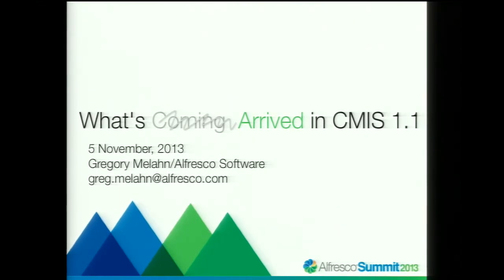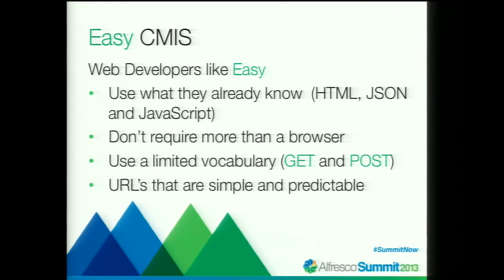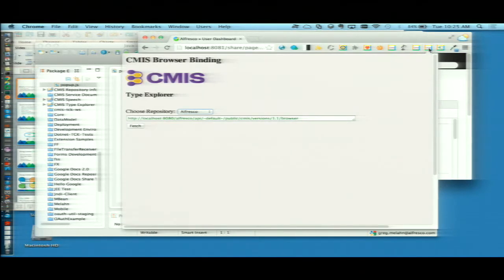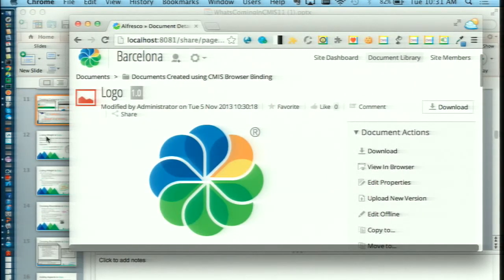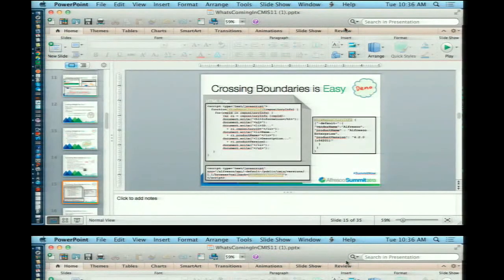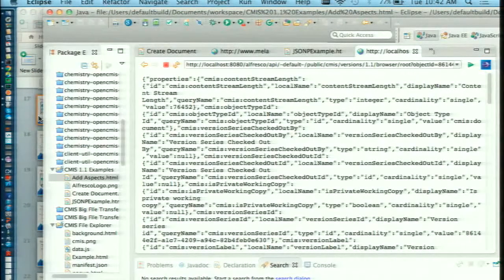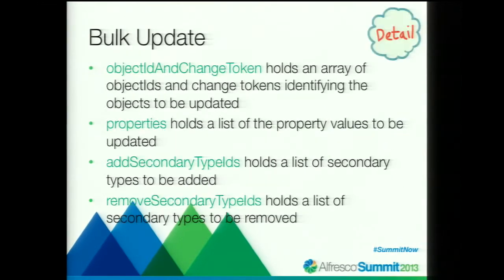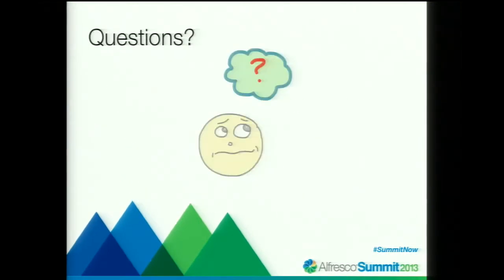Alfresco Summit 2013: What's Coming in CMIS 1.1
Gregory Melahn, Principal Software Architect at Alfresco

CMIS 1.1 represents a recent, major enhancement to the OASIS standard that was introduced in 2010. This session will provide an overview and demonstration of the improvements introduced in CMIS 1.1, which include such features as a Browser Binding that make it even simpler to develop dynamic apps that take advantage of this standard API, expanded support for development custom types and more options on content updating and retention.